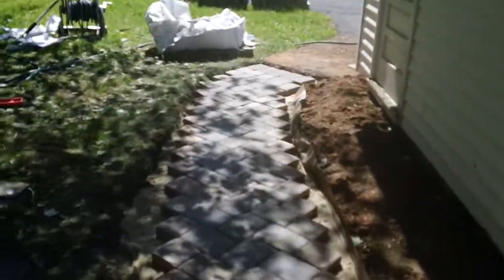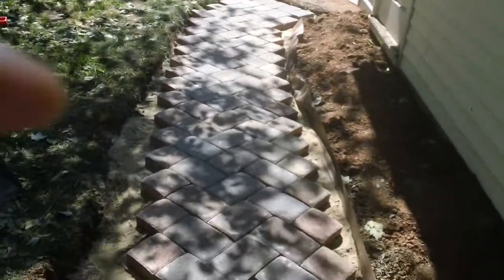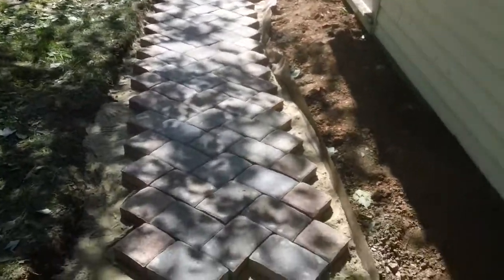Laying patio/walkway pt 3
Part three of laying a patio